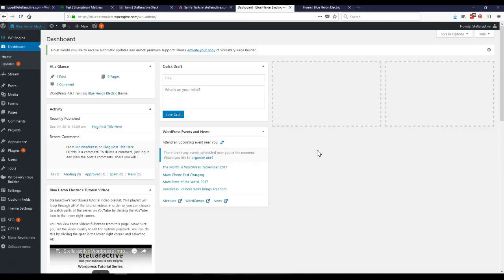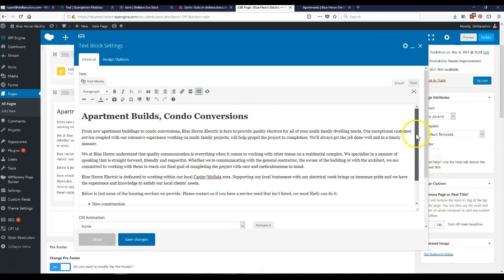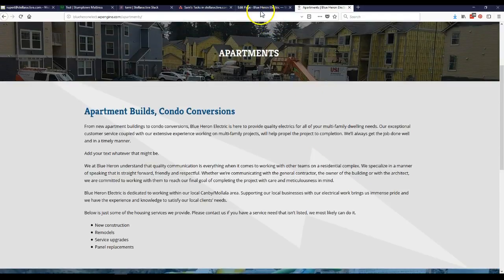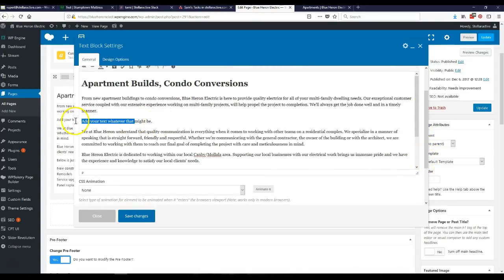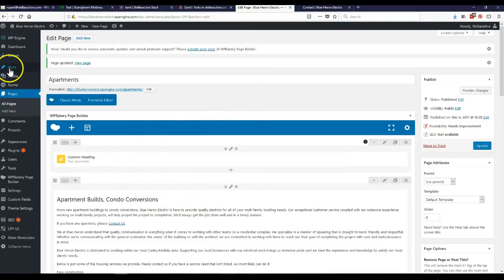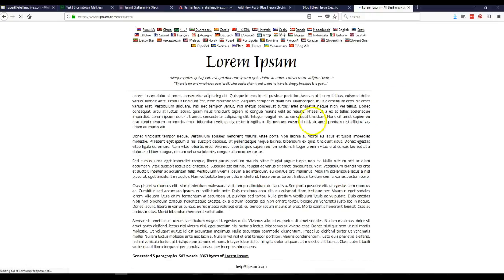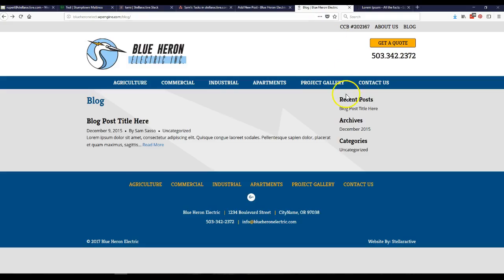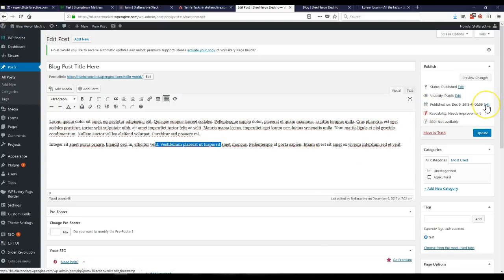Blue Heron - text edits